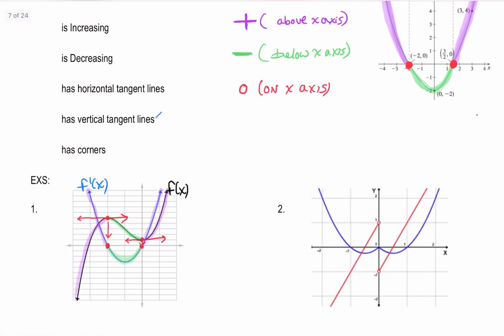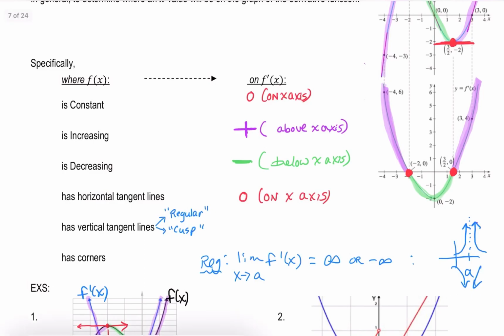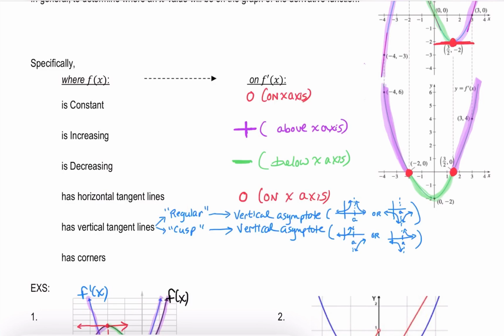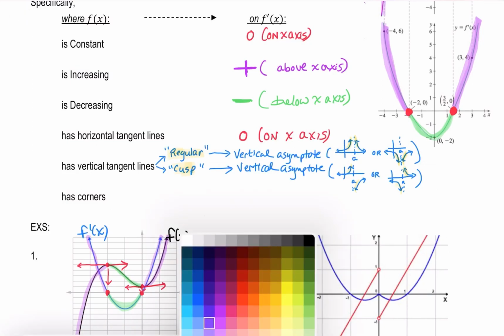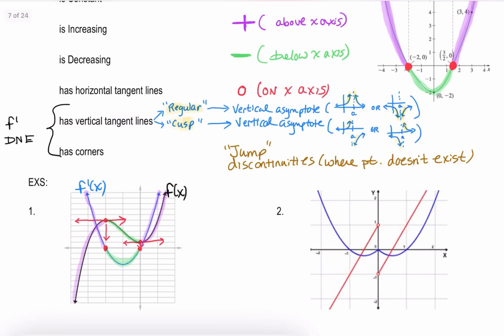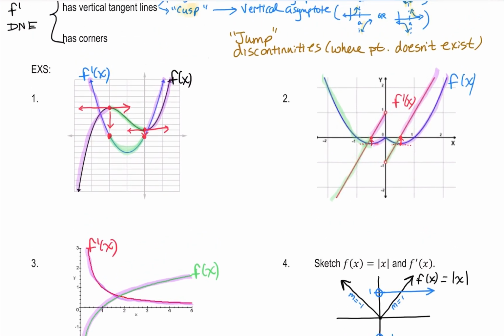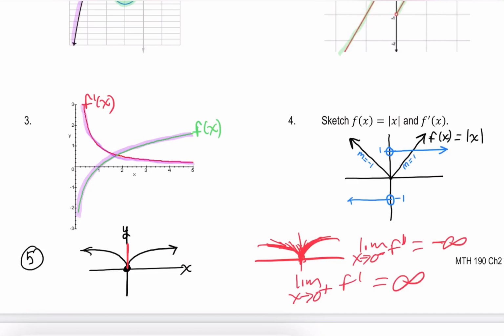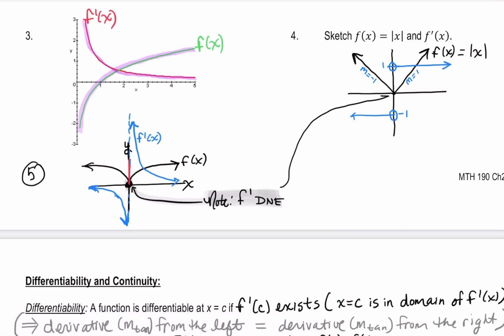MTH 190 Graphs of f’(x) where f(x) Not Differentiable (2.2)